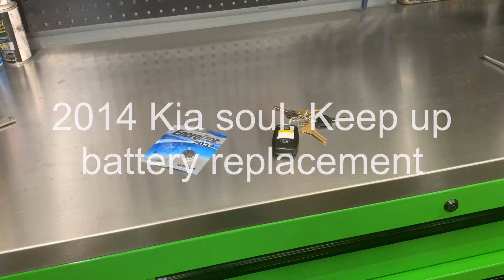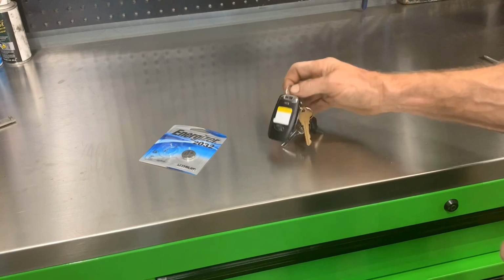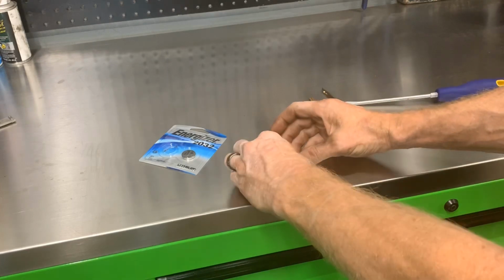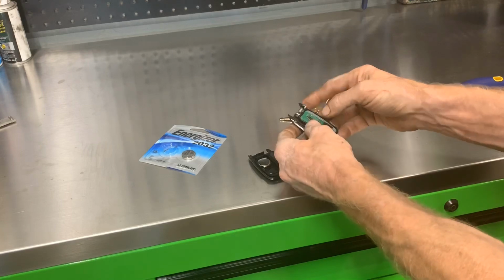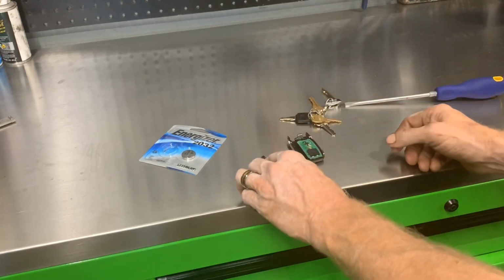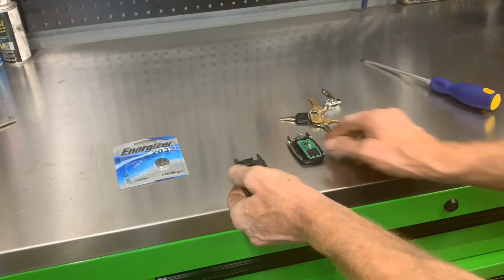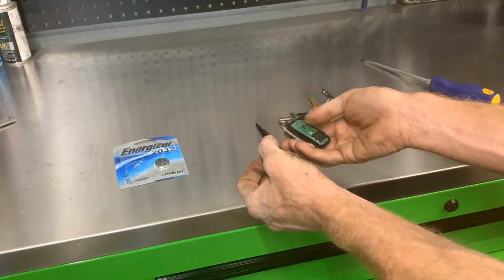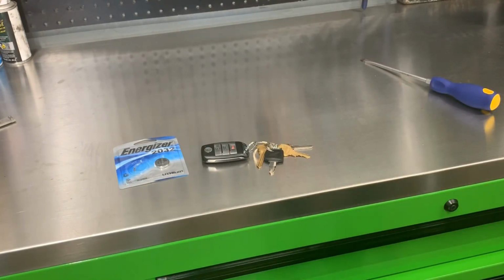2014 Kia soul key fob battery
Replace key fob battery